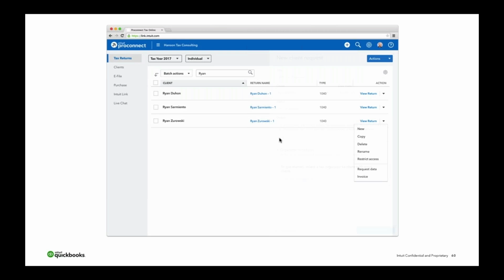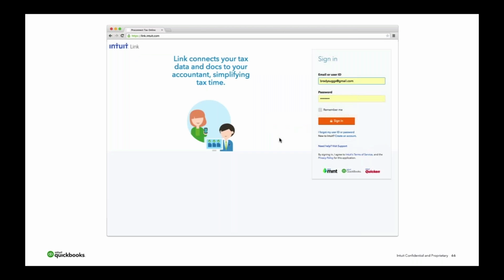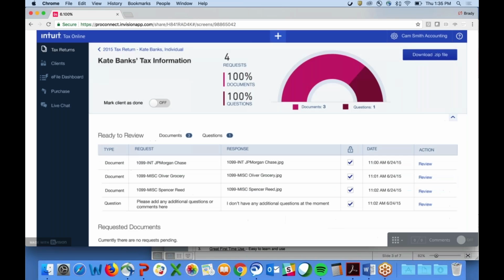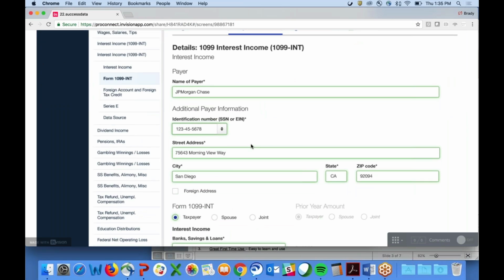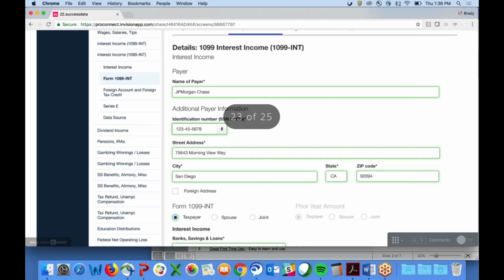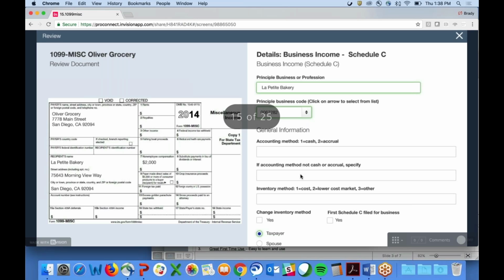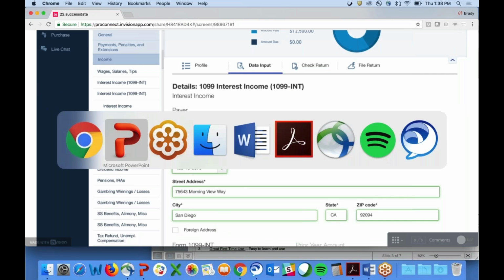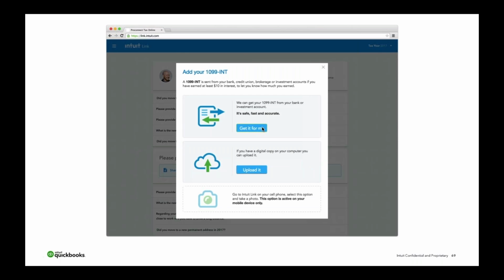ProConnect Tax Online – November 30, 2017 In The Know – QBO Update Webinar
Make obtaining tax information and documents form the client easier and quicker.  So you can complete the tax preparation quicker.

Add your name to our list to receive notification of future “In The Know” session